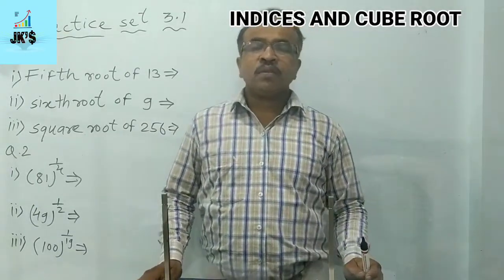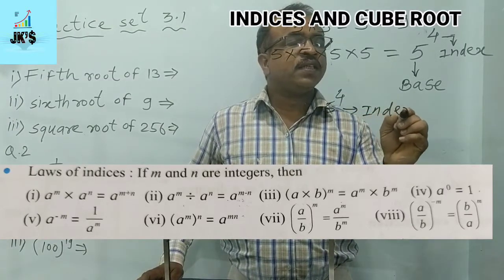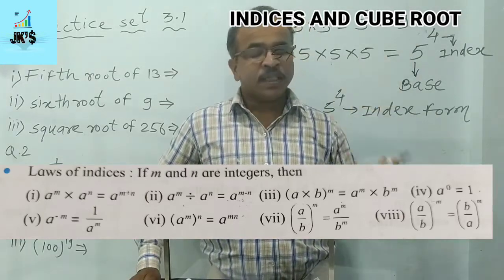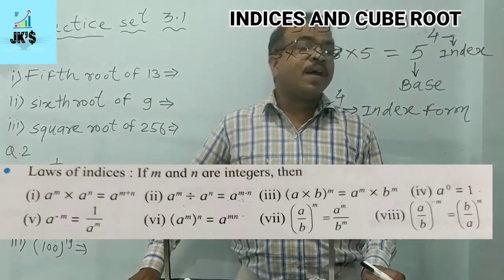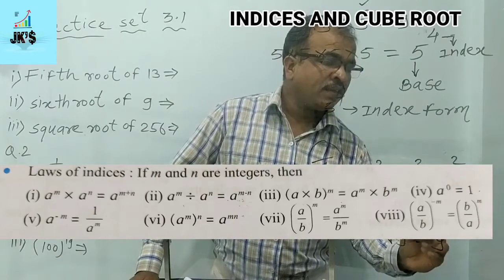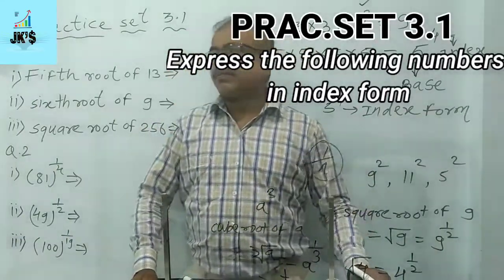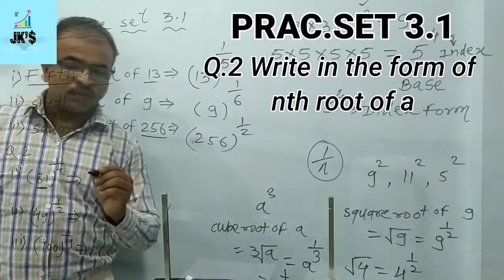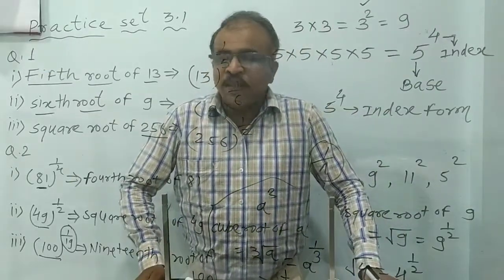VIIITH MATHS LEC 01 INDICES AND CUBE ROOT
INDICES AND CUBE ROOT